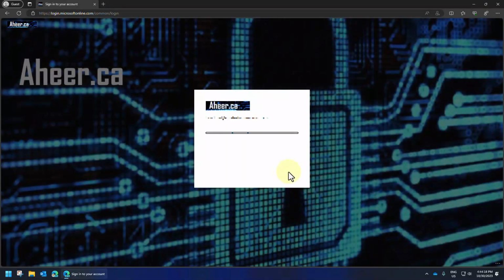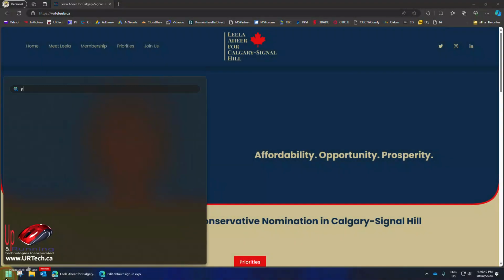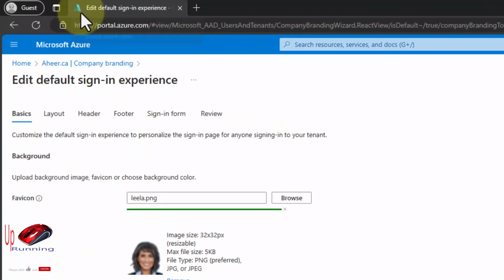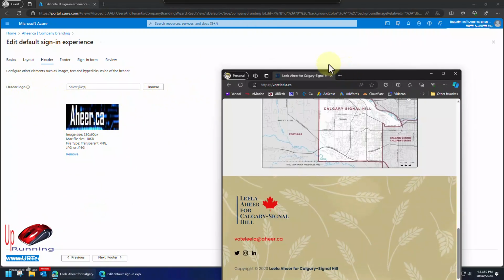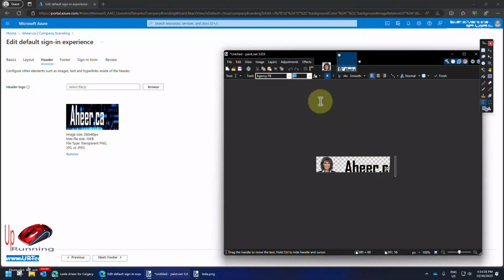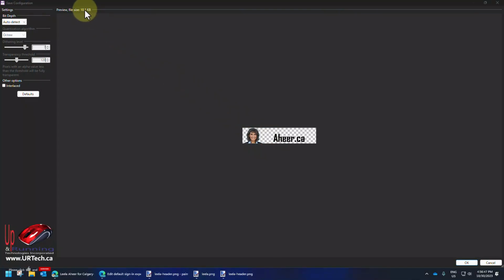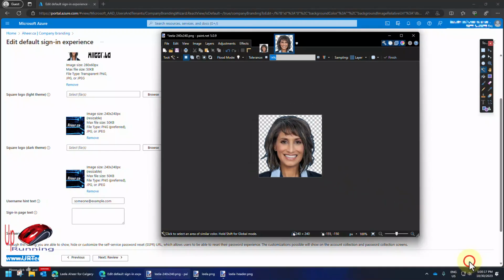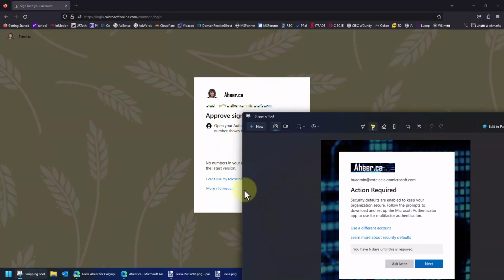How To Brand Your Microsoft 365, OWA and Azure Pages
Welcome to our step-by-step tutorial on how to brand your Microsoft 365 Azure administration pages. In this video, we will guide you through the process of customizing your Azure administration pages to reflect your brand's identity.

What You Will Learn:

- Understanding the importance of branding in Microsoft 365 Azure administration pages
- Step-by-step instructions on how to customize your administration pages.
- Tips and tricks for creating a consistent and engaging user experience.

We provide easy-to-follow tutorials on Microsoft products. Our goal is to help you make the most out of your Microsoft 365 subscription.